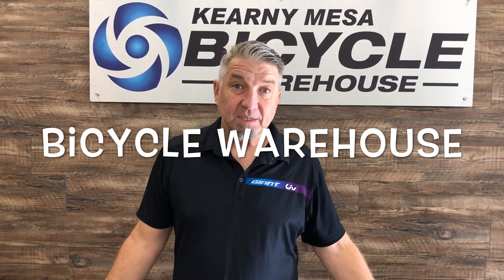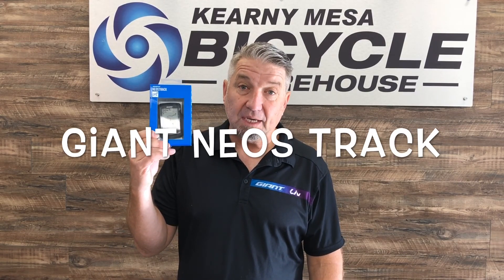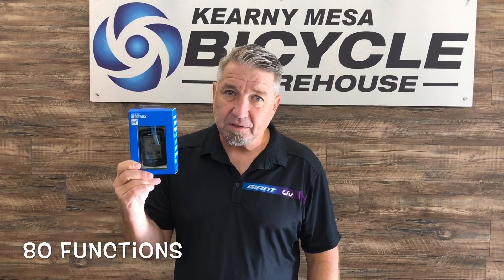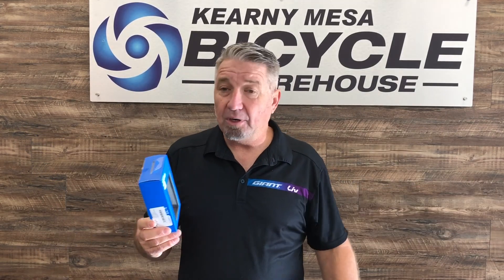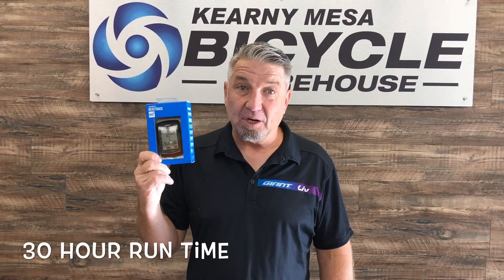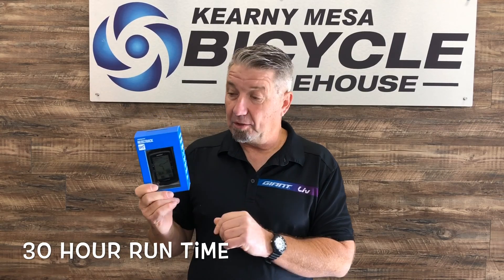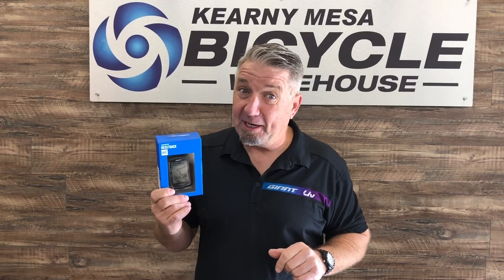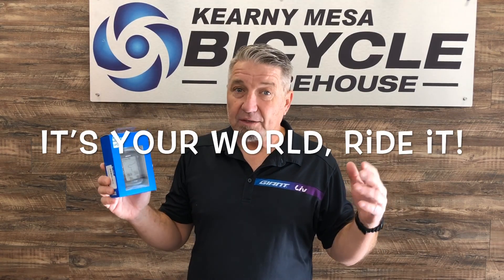Giant Neos Track computer Mark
Designed with help from the riders of Team Sunweb, the all new NeosTrack GPS Cycling Computer is engineered to provide riders with the information they need to push the limits of performance. With integrated FTP/LTHR test protocols, Auto-Sync capabilities, and even turn by turn route guidance, the NeosTrack is your pocket sized training partner. What’s more, NeosTrack boasts a battery life of up to 33 hours on a single charge and features Bluetooth technology to seamlessly connect with smartphones. It also features ANT+ technology for compatibility with most ANT+ power meters and training sensors currently available in the market.